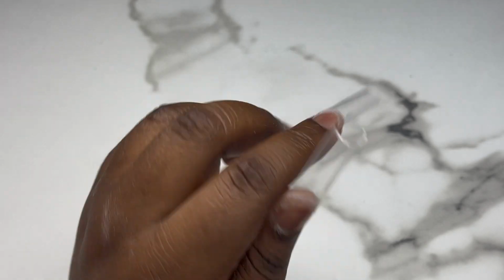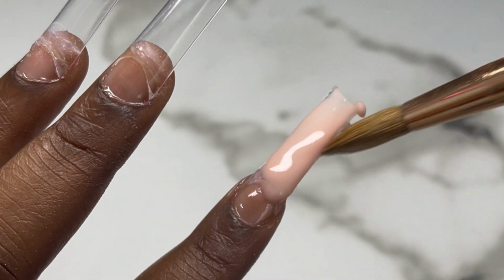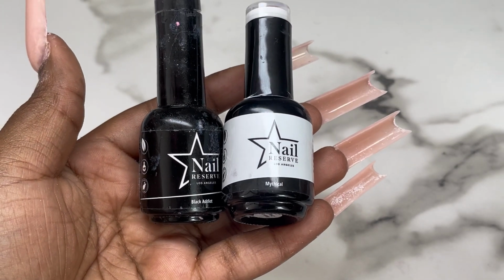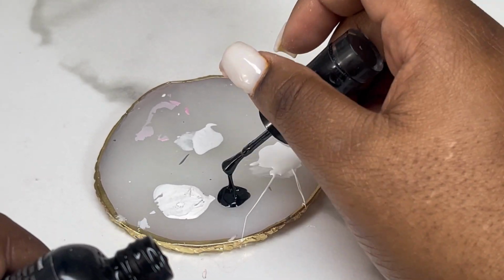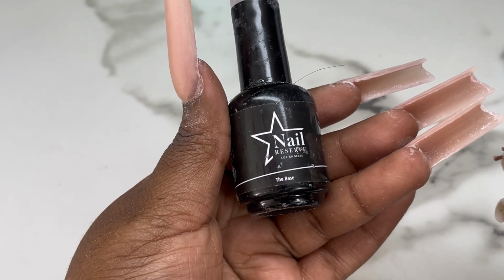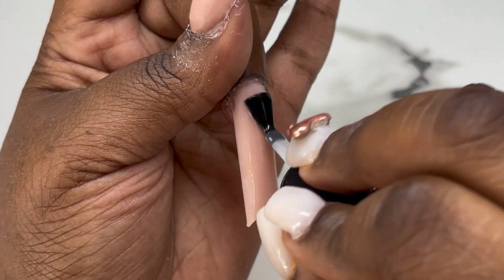Kuromi Freestyle★☆💕🖤|acrylic application + simple nail art!✨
Hiii! In today’s video I’ll be doing a kuromi freestyle using acrylic!

𖦹༻SOCIALS༺𖦹

“WHAT DID I USE IN THIS VIDEO”

Nail Tipsꨄ~ 504PCS NO C CURVE Clear Nail Tips for Acrylic Nails Professional  3XL Extra Long Flat Tapered Square Nail Tips  12 Sizes Half Cover Straight French Fake Nail Tips for Nail Salons Home DIY

Acrylic Brushꨄ~

Nail Reserveꨄ~ 𝐒𝐡𝐨𝐩 𝐦𝐲 𝐟𝐚𝐯𝐨𝐫𝐢𝐭𝐞 𝐠𝐞𝐥 𝐩𝐨𝐥𝐢𝐬𝐡 𝐛𝐫𝐚𝐧𝐝 𝐮𝐬𝐞 “𝐛𝐲𝐃𝐚𝐧𝐞𝐬𝐡𝐚“ 𝐭𝐨 𝐬𝐚𝐯𝐞 𝐬𝐨𝐦𝐞 𝐜𝐨𝐢𝐧𝐬𝐬𝐬💰🩷🌟✨⬇️

Hello Kitty Nail Charmꨄ~ Just found this amazing item on AliExpress. Check it out!